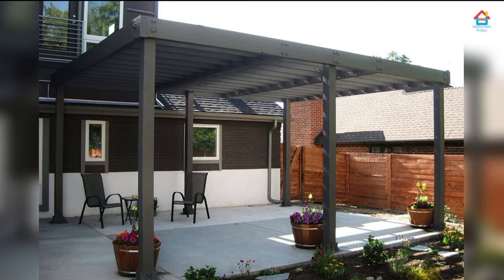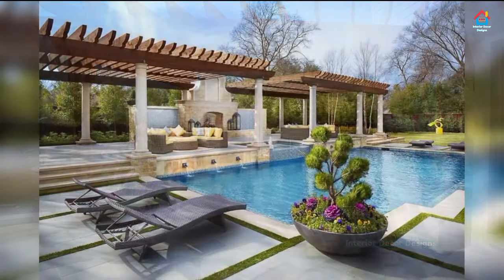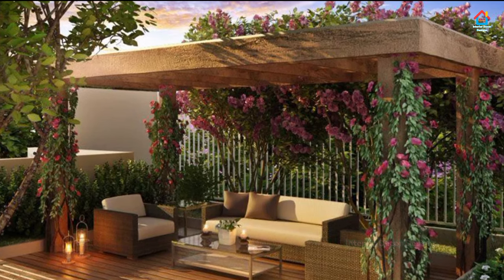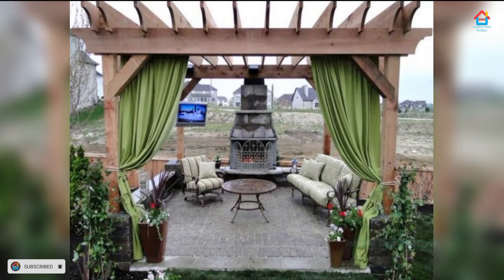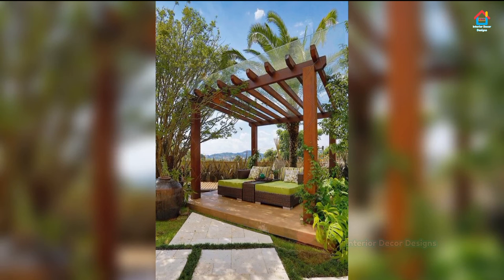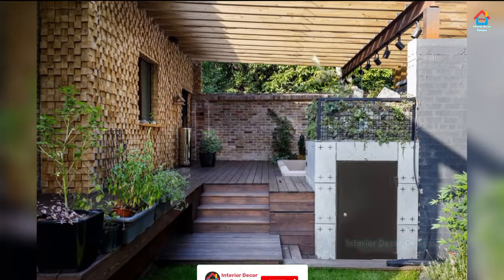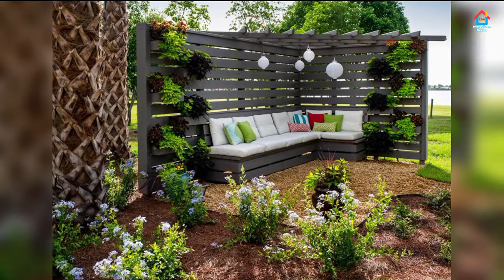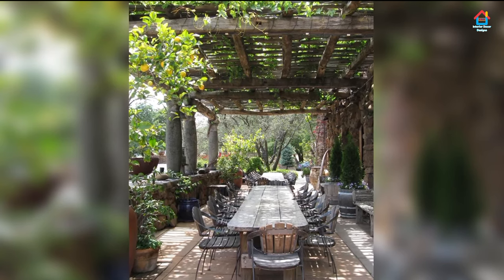Patio Pergola Design Ideas 2024 Backyard Garden Landscaping ideas | Terrace/Rooftop Garden Pergola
Backyard patio ideas with pavers
Backyard patio Ideas with fire pit.